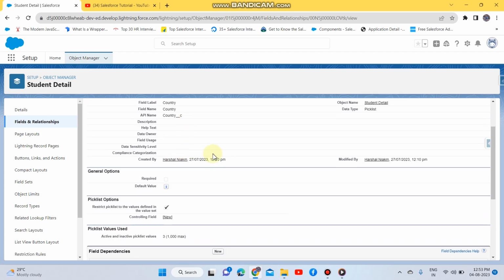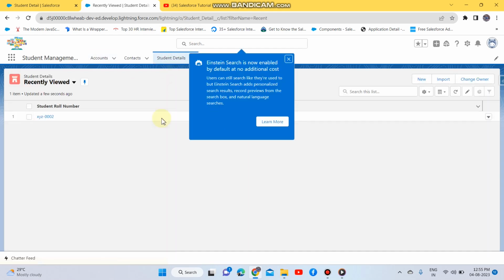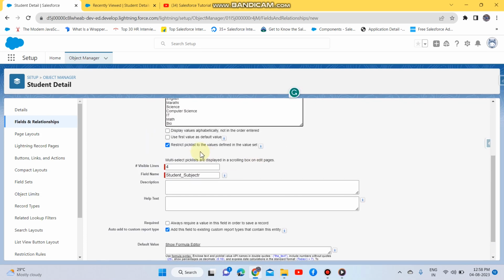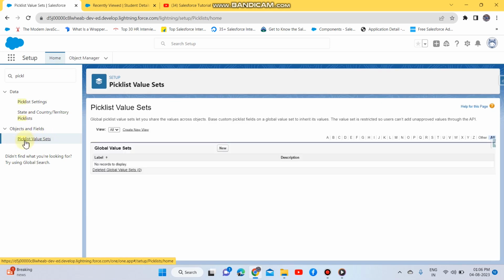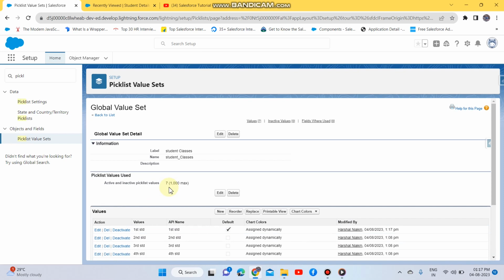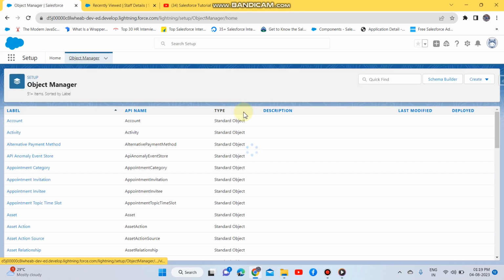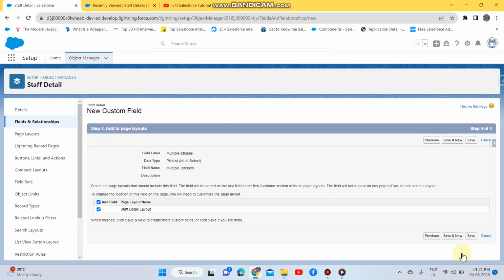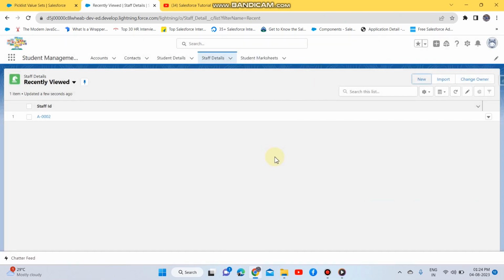06 How To Create PickList, (Multi-Select) Picklist & Global Picklist | Salesforce Tutorial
In this Video i demonstrated the easiest way to create a picklist,Multi-select Picklist, and Global Piclist | Salesforce Tutorial